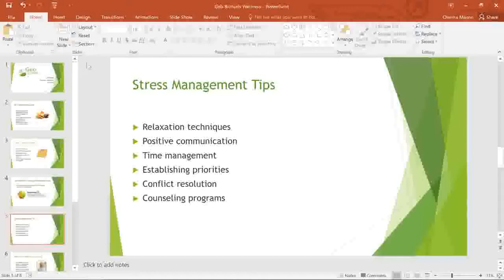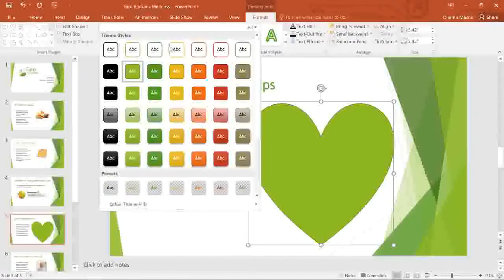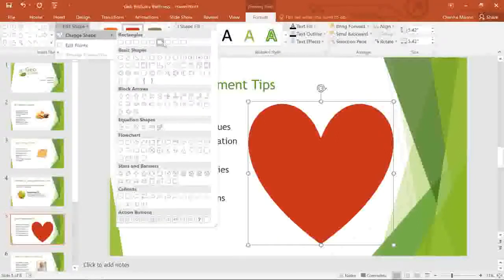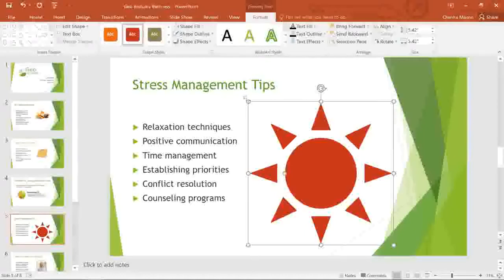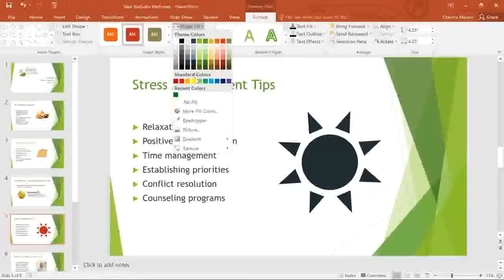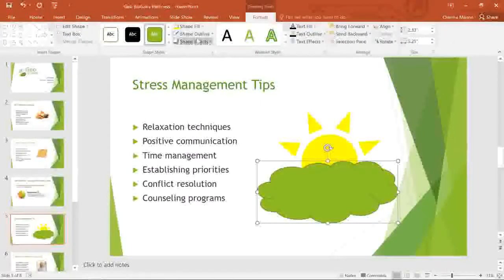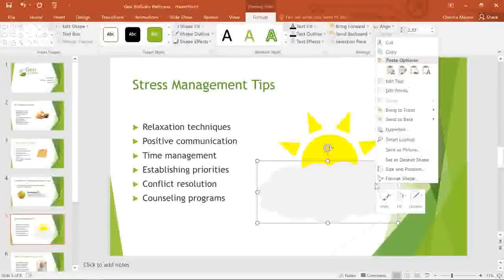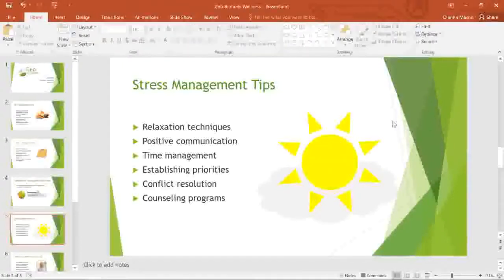MS PowerPoint 2016 Lesson 16 Shapes